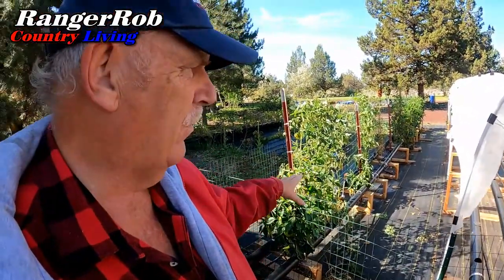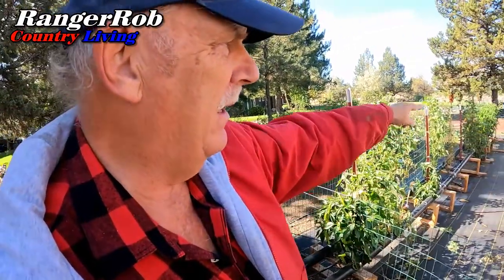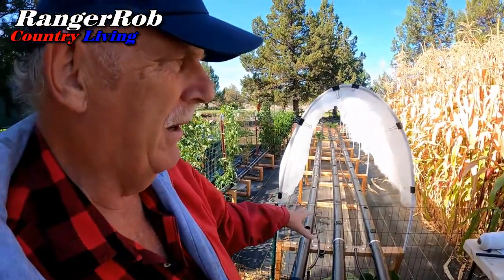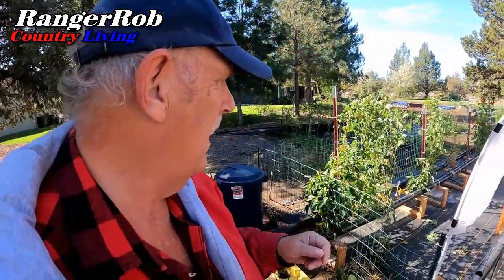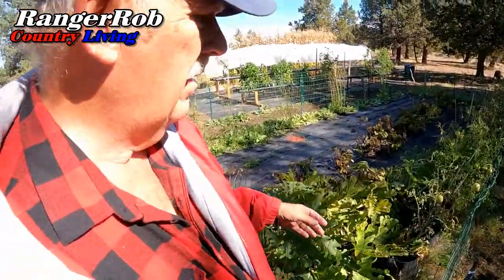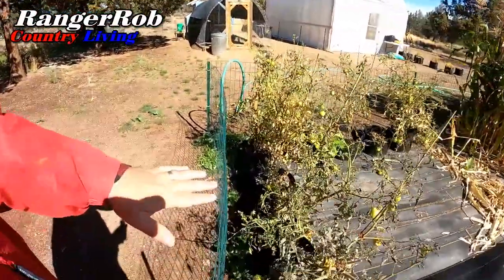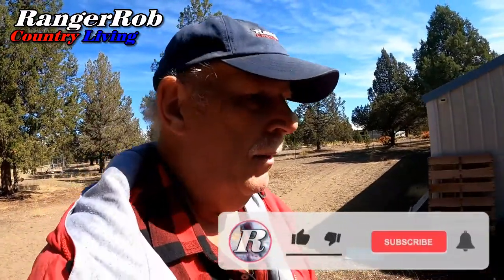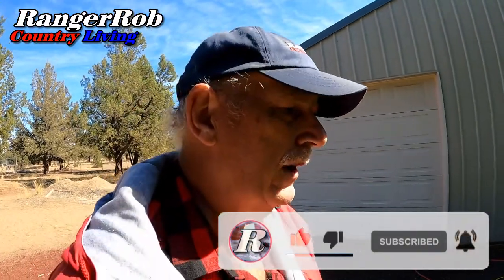Checking For Frost Damage, Gardens, Hydroponics & Greenhouse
Rob & Sherry, talk about "Checking For Frost Damage, Gardens, Hydroponics & Greenhouse", in this episode.
Learn How To Grow Food, Homestead, Garden & Preserve Food and be Self Reliant. Get Control Of Your Life.
Gardening, Hydroponics, Grow Towers, Floating Rafts, Dutch Buckets, Raising Chickens, and animal pet projects, while working our Central Oregon, 5 acres Homestead, into a special place to live.

Rangerrob Country Living Podcast:
Spreaker Platform:

Favorite Products:

Dyna-Gro Grow 32 oz. Concentrated Liquid Plant Food:

Norpro 1951 "The Original" Sauce Master:

Garden Insect Control: Kills & Repels Aphids, Whiteflies, Mites, Gnats, and More:

Fullstar Vegetable Chopper:

Ball Complete Book of Home Preserving Paperback:

Presto 23 Quart Pressure Canner:

Monterey LG6332 Bacillus Thuringiensis (B.t.) Worm & Caterpillar Killer Insecticide/Pesticide Treatment Concentrate, 16 oz:

Eicaus Solar Torch Light Outdoor:

RangerRob Country Living Ball Cap:

Mr Stacky Grow Towers:

RangerRob Pet Poopy Bags:
Rangerrob Poopy Bags On Rolls & Fabric Dispenser:

Rangerrob Poopy Bags, Rolls Only Refills:

RangerRob Original Sheets: